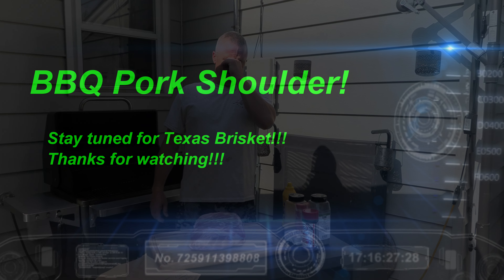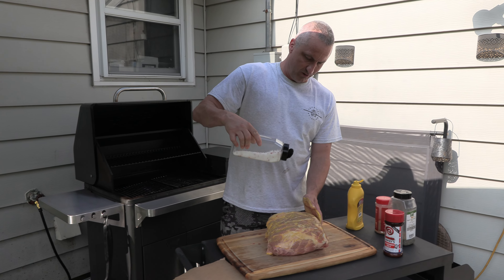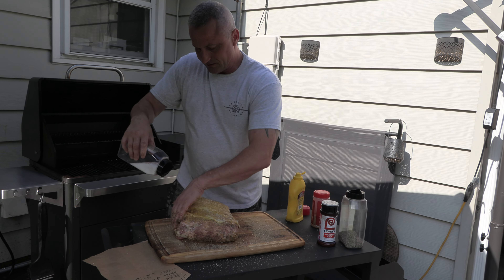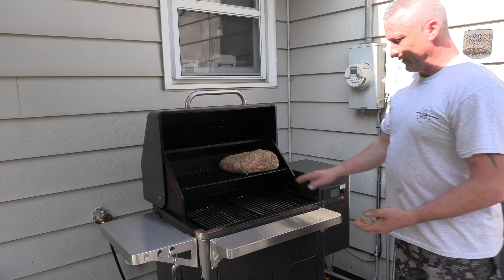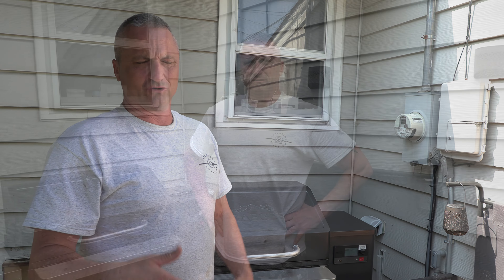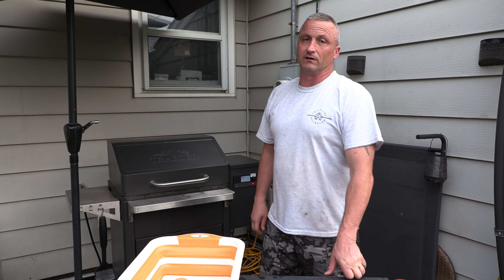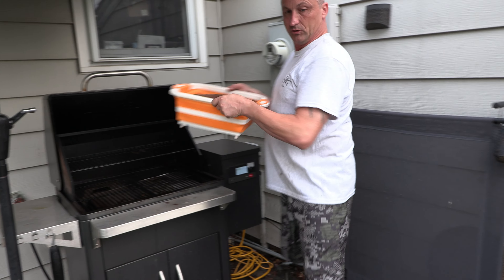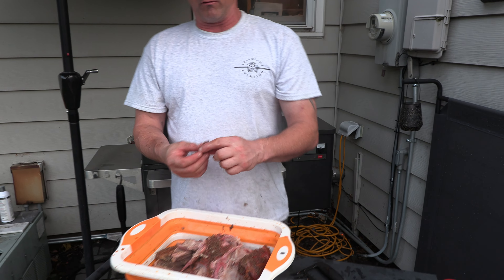BBQ Pork Shoulder Full Video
Here's what I learned about smoking a pork shoulder from the master classes I have been checking out. I will say that the flavor of this pork shoulder is very good. Easy to cook, just pay attention to conditions for proper cook times and go by feel. Temp is great but I only use that for a guide.